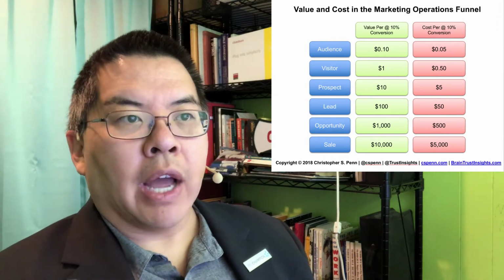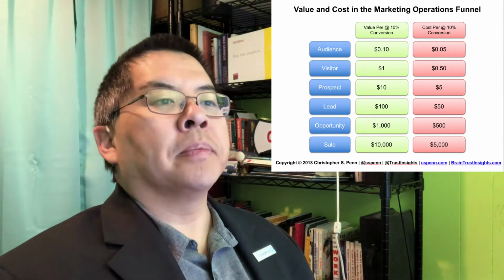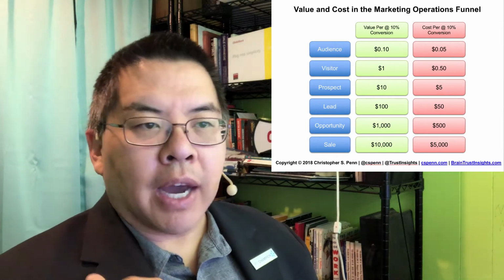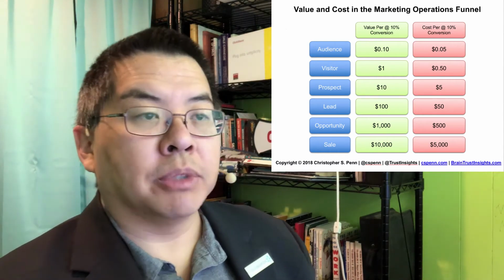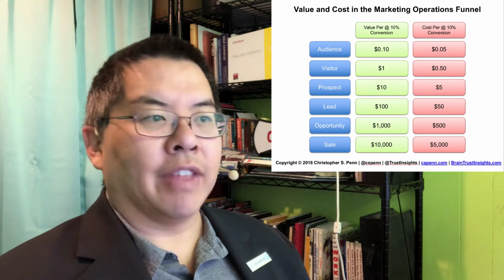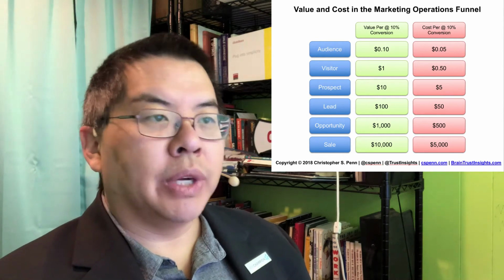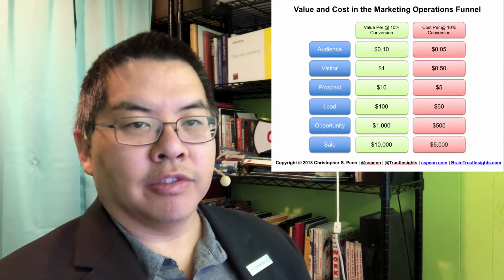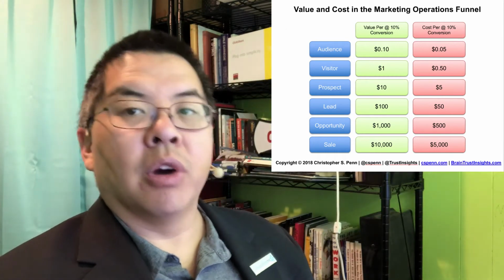You Ask, I Answer: How to Set a Data-Driven Marketing Budget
As we did in a previous episode on understanding how to prove marketing's bottom-line impact, we re-use the same methodology with customer acquisition cost to understand marketing's bottom-line costs, then spread those costs throughout the marketing operations funnel.